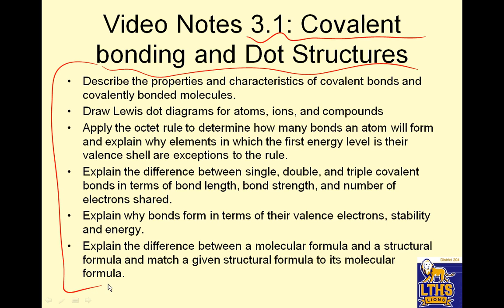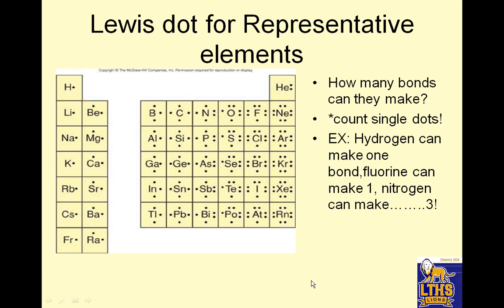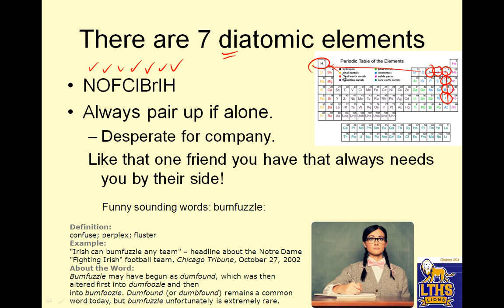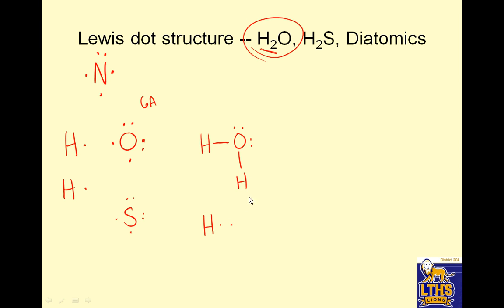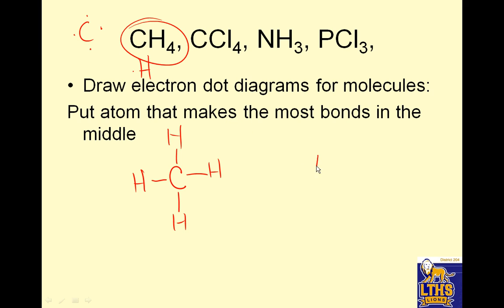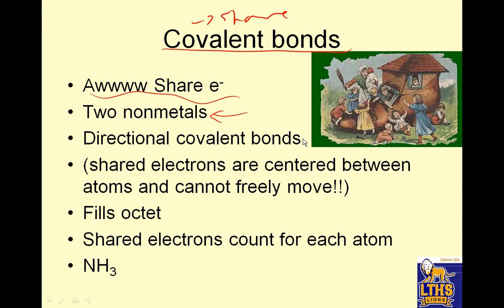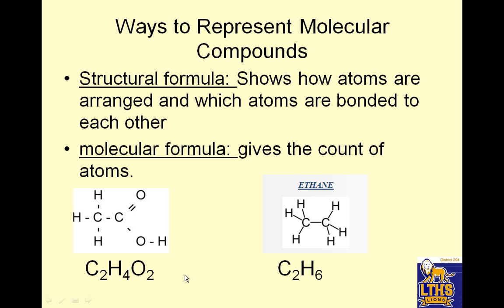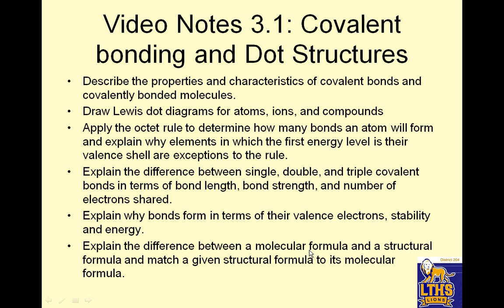LTHS CHEM PPT PREP 3 1 Covalent Bonding Props and Dot Structures 14 15 HARBIN